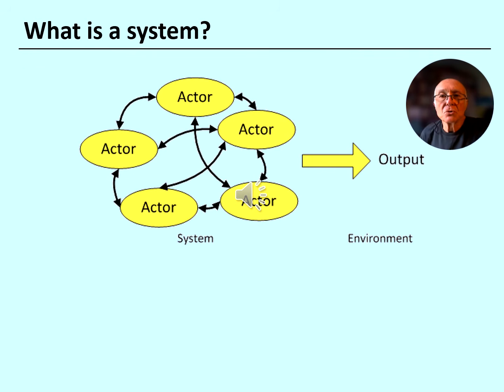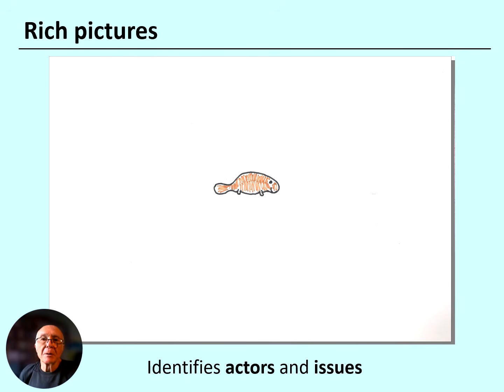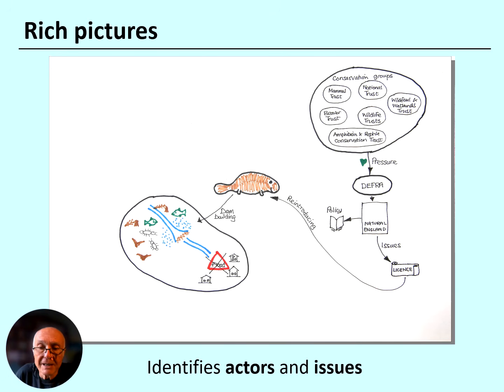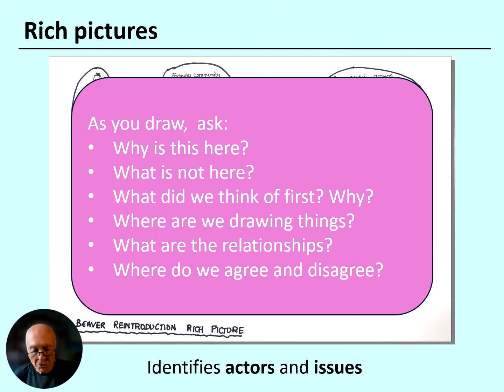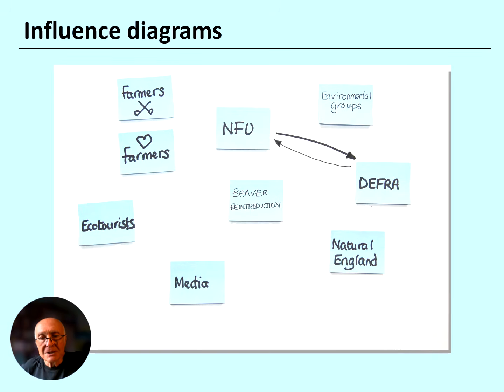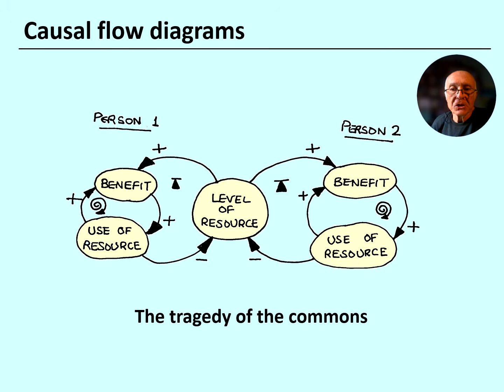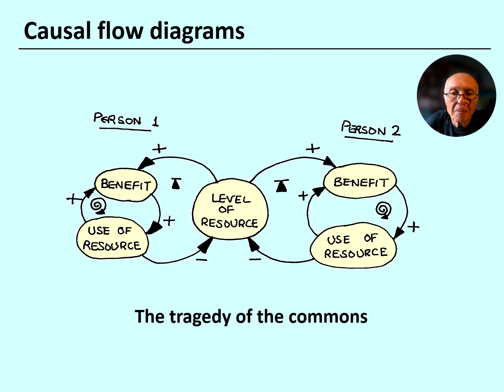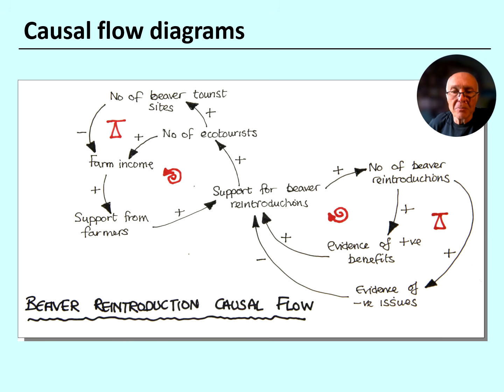Systems Thinking diagramming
This video is a 20 minute explanation about how to use simple diagrams to make sense of a complex situation.